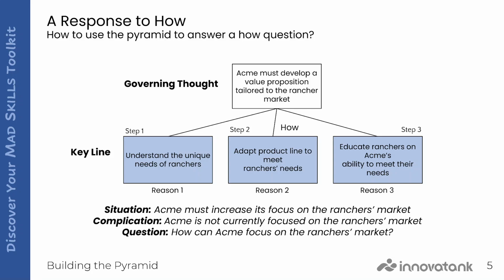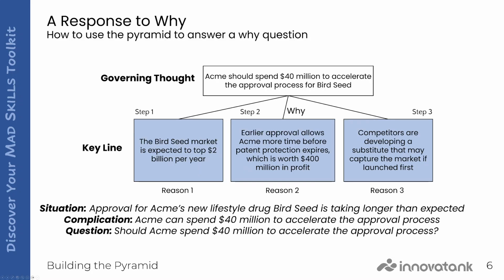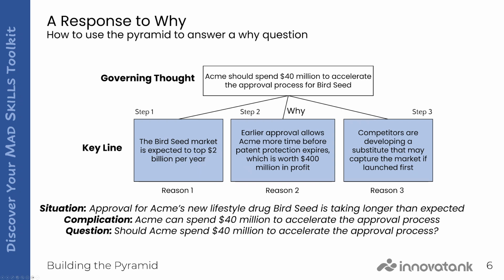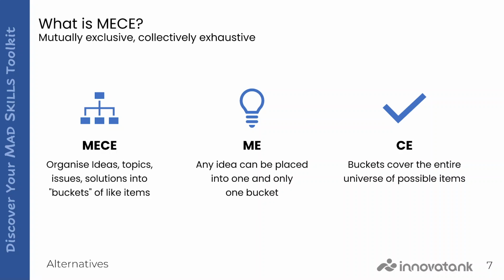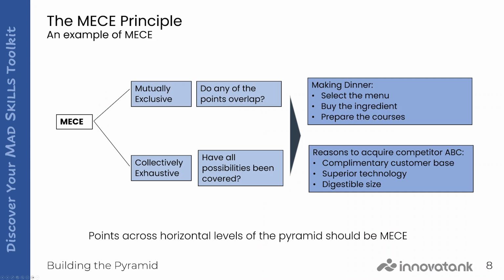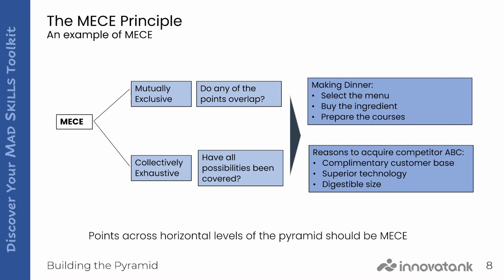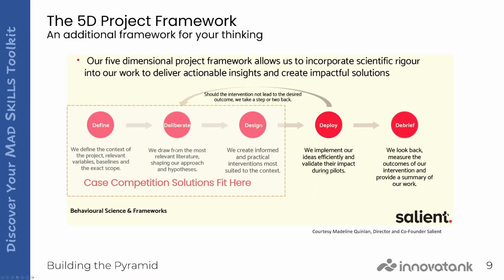The Pyramid Principle Turns Chaos Into Winning Ideas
Ever had great ideas but struggled to explain them clearly enough to convince decision-makers?
This video reveals The Pyramid Principle — the exact mental framework used by top consultants (McKinsey, BCG, Bain), case competition winners, and executive leaders to turn complexity and chaos into crystal-clear, persuasive communication. Based on Barbara Minto’s classic book, you’ll learn how to structure every idea as a powerful pyramid: start with the answer first, support it with logical key points (MECE), and back everything with undeniable evidence.
You’ll discover how to:
• Deliver powerful, executive-level summaries that grab attention immediately
• Organise thinking using the MECE principle (Mutually Exclusive, Collectively Exhaustive)
• Build rock-solid, persuasive recommendations for case competitions, consulting interviews, and business presentations
• Transform scattered thoughts into decision-ready insights that build instant confidence
• Communicate with clarity, confidence, and maximum impact — no more rambling
This isn’t just another framework — it’s the skill that makes others trust you to bring order when everything feels chaotic. Whether you’re prepping for case interviews, leadership roles, consulting gigs, or high-stakes pitches, mastering The Pyramid Principle changes how you think, speak, and influence.
Perfect companion to the Case Competition Masterclass series — use it to supercharge your executive summaries, recommendations, and Q&A responses.
Stop struggling to explain — start winning hearts and minds.
If this helps you communicate like a pro, support with a coffee!